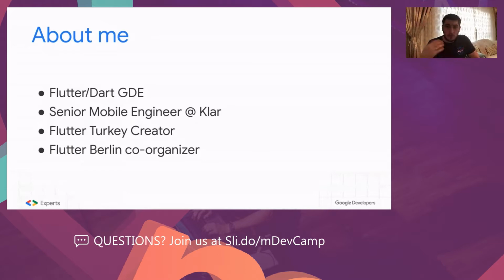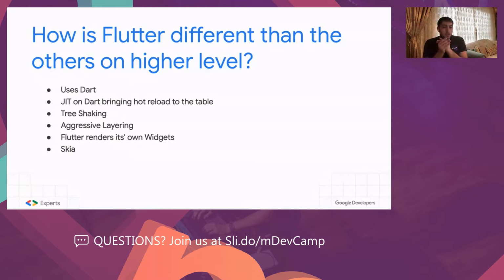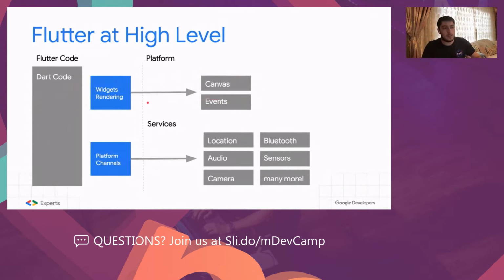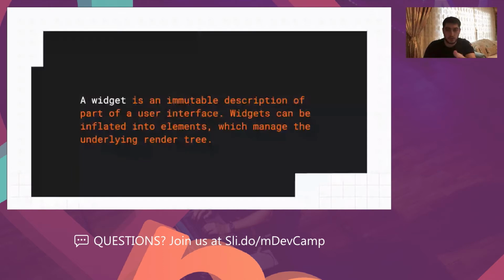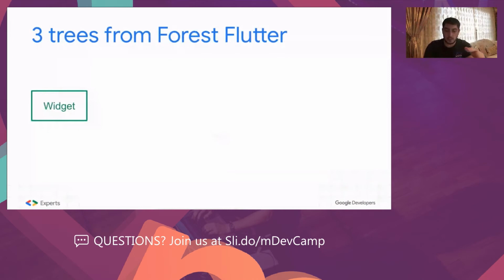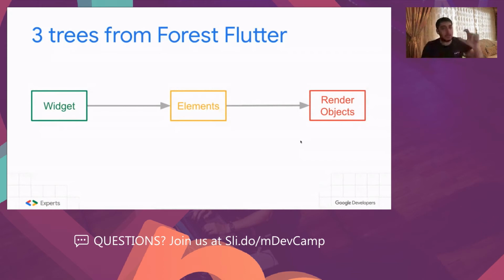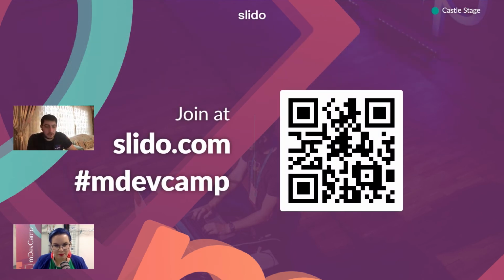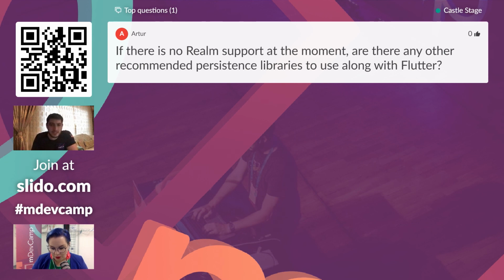Muhammed Salih Guler: How Flutter works under the hood - mDevCamp 2020 (Day 1)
Talk "How Flutter works under the hood" by Muhammed Salih Guler from Klar at the first day of mDevCamp Online.

Flutter is an open-source UI software development kit created by Google and since the day that it is announced, it brought a lot of excitement to the mobile app development world. By using Flutter Developers can deploy their apps to Android, iOS, Desktop, and Web. In this talk, we are going to learn about how Flutter renders graphics, how it builds its widget trees and dig deep into widgets, elements, and render objects.

mdevcamp.eu